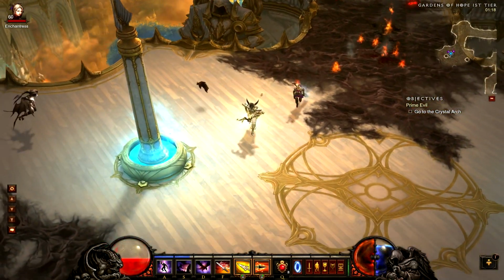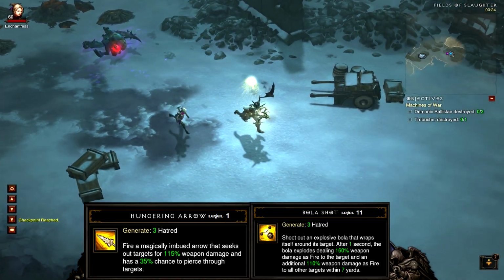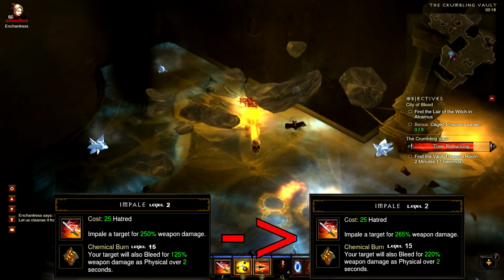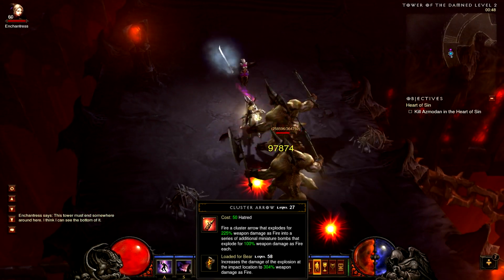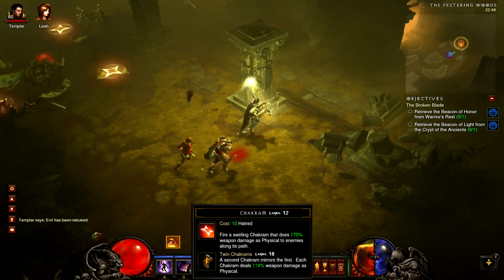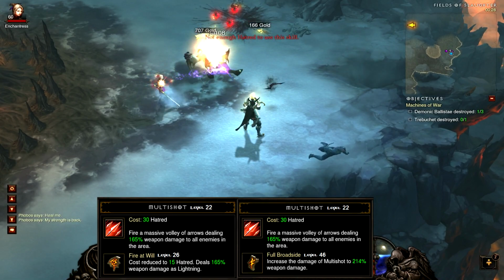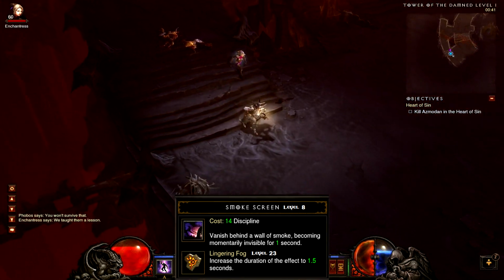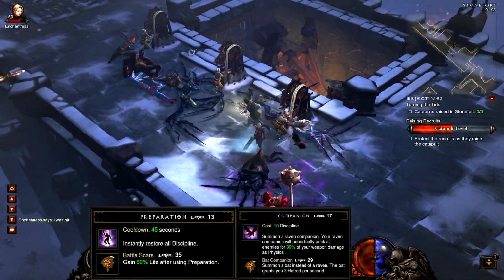Demon Hunter: How to stay alive on Inferno after Patch 1.0.4 - Diablo 3 Build-Factory Episode #26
Todays episode is a review of Episode #1 of the Build-Factory. More than 3 months have past since the initial release and a lot of skills have changed. This episode re-caps all the changes and brings you up to speed, in case you haven't been around Sanctuary for some time. This episode is also great for newcomers!

TIMESCODES:
Single-Target Damage: 03:13
Multi-Target/AoE Damage: 11:26
Survivability: 21:09